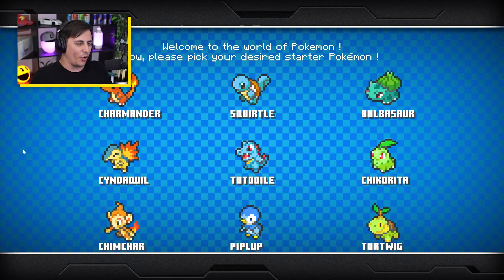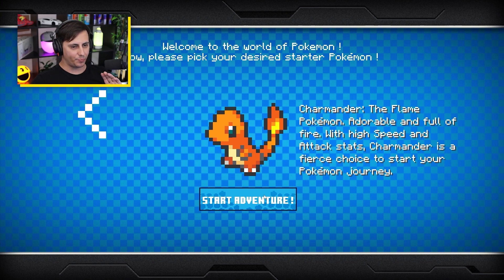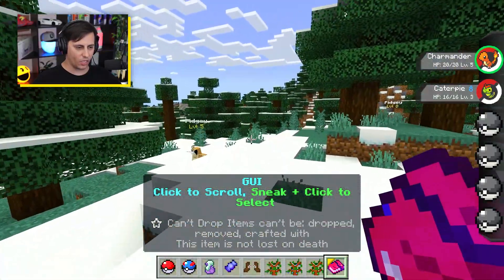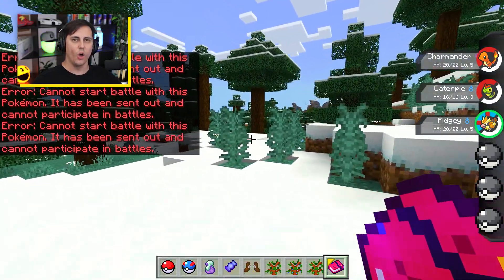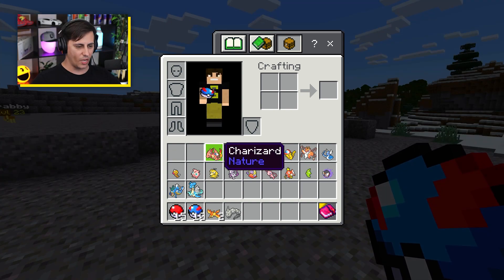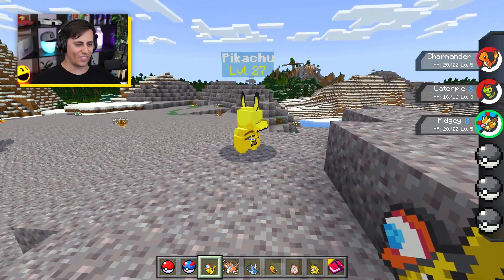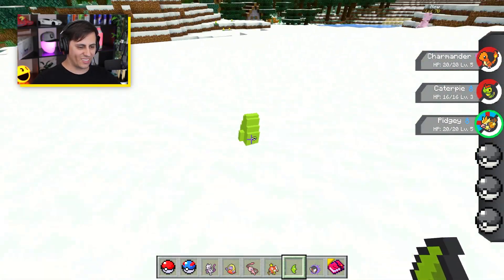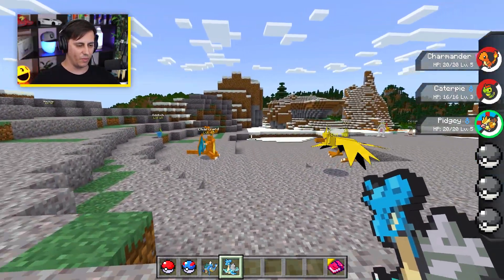I played POKEMON in Minecraft!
OPEN THIS DESCRIPTION TO READ MORE